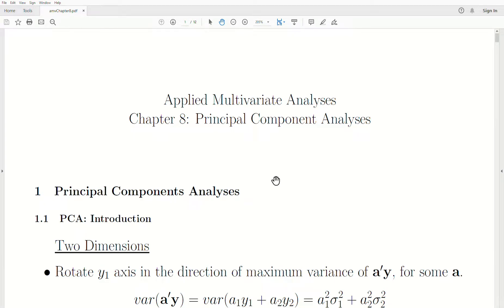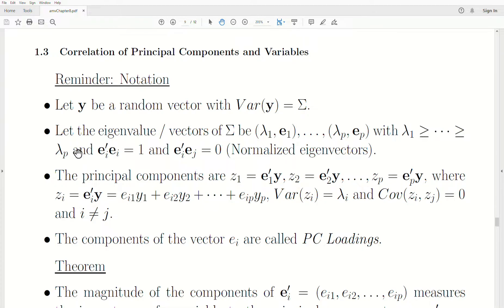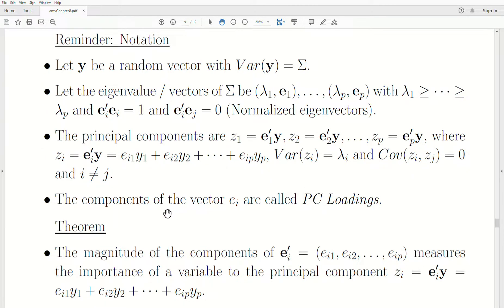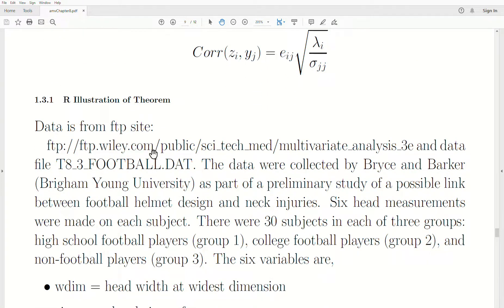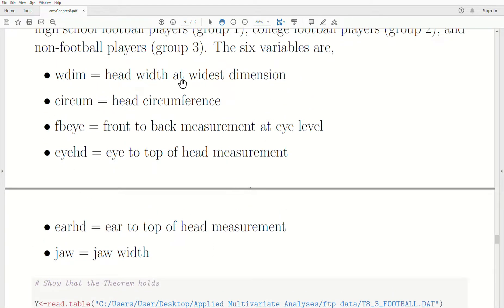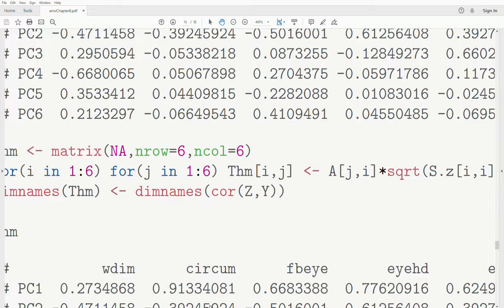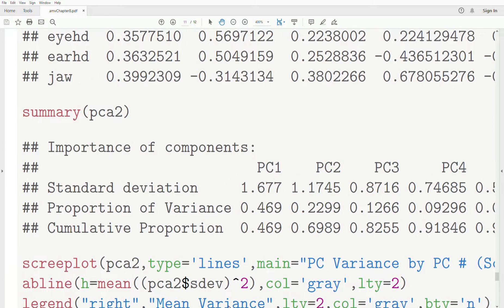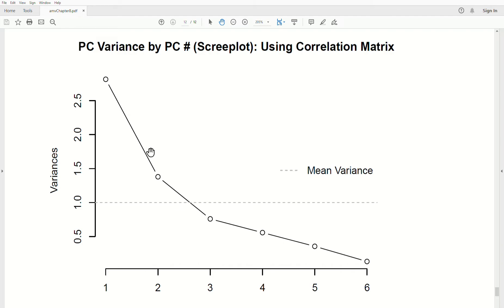amv47 - Principal Components (3/3): Correlation Between PCs and the Original Variables.